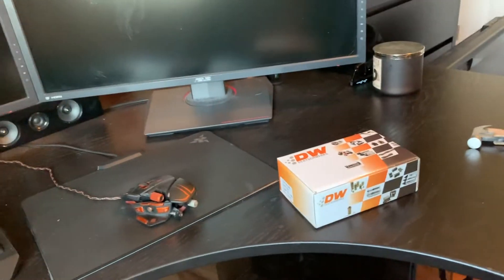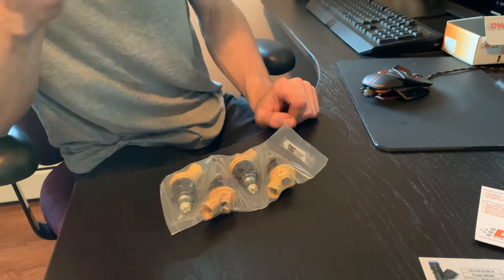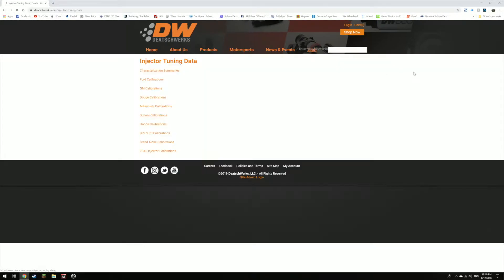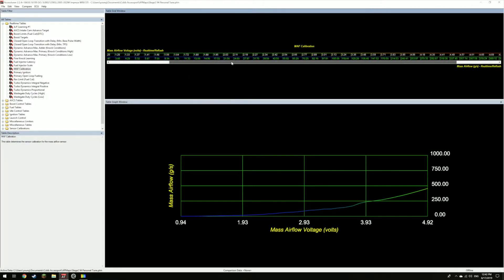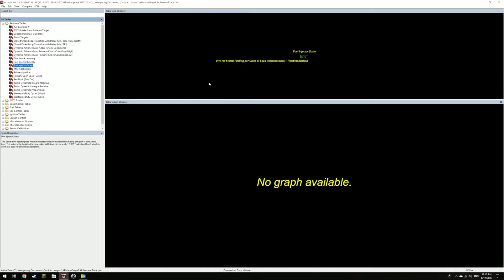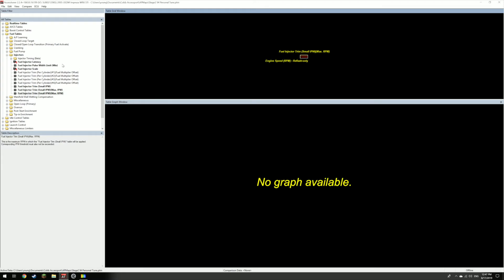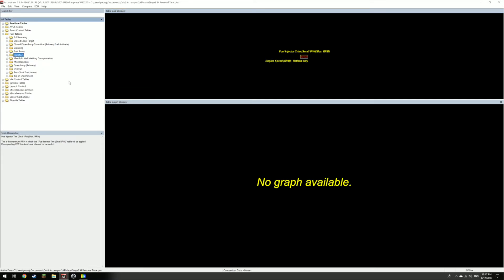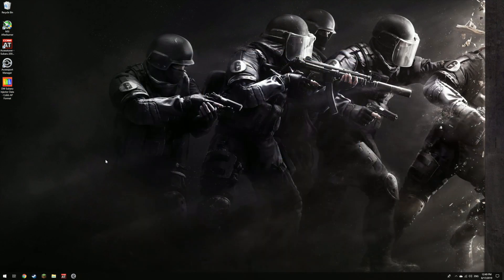How to Safe Tune Your DeatschWerks Injectors With the Cobb AccessTuner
An in-depth video to show how to properly tune your new Deatschwerks injectors to get your car running on a safe. Make sure to take the UEFI Training from Cobb to access this feature to tune your own car with the AccessPort.

Wheelwell: @ShadowSTI

My camera setup:
-IPhone 7plus
-Moment Wide Angle Lense
-Rode VideoMicro
-Rode SC7 3.5mm TRS to TRRS Patch Cable (for mobile devices)
-Joby GorillaPod Hybrid Grey
-Ztylus® Z-Grip Universal Smartphone Rig

-Goal is to get the STI looking stylish and to get some good horses under the hood ~600WHP

If you like my content and wanna contribute to make the videos better, you can do so
Much appreciated!